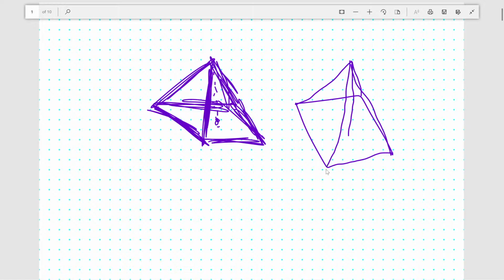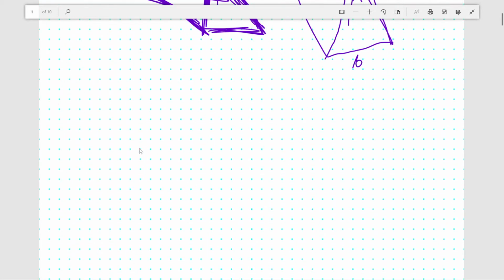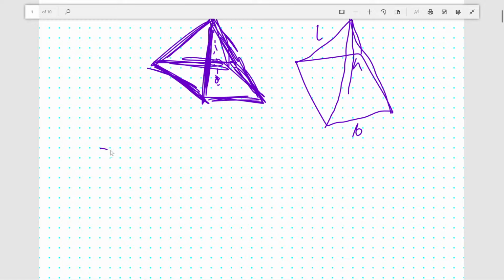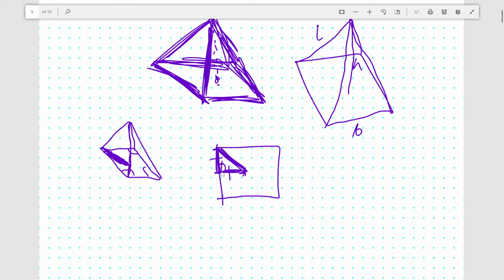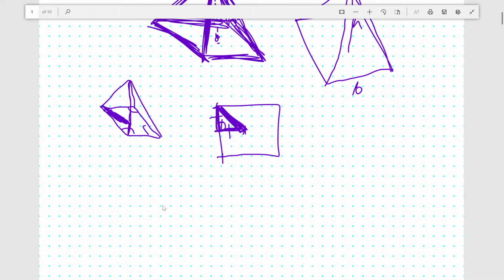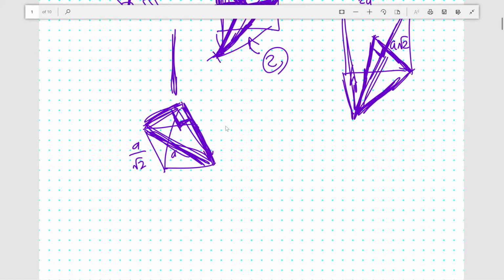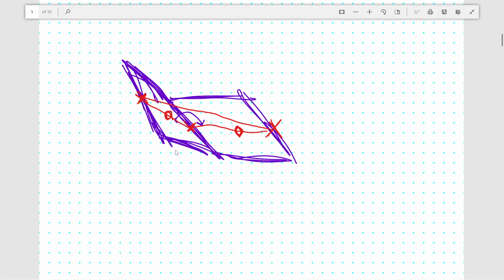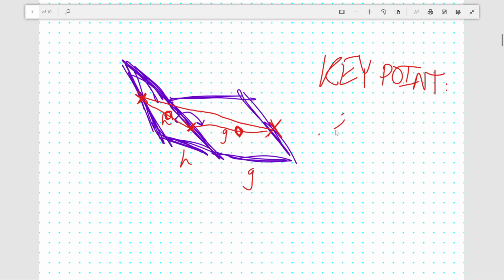Learn Trigonometry for Edexcel Further Pure Maths IGCSE (2017) | Part 15 : Triangles in 3D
In this video I go over some common triangles that you can identify in 3D shapes that may help you with your problem solving in exam-style questions.